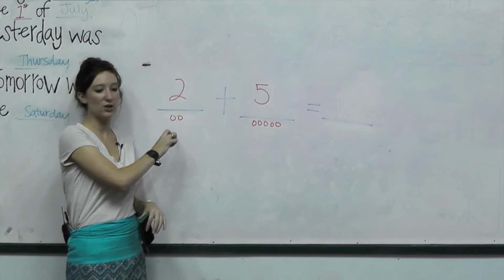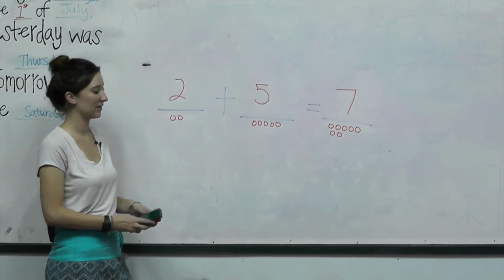Year 1 Math, Lesson 21, Adding Numbers